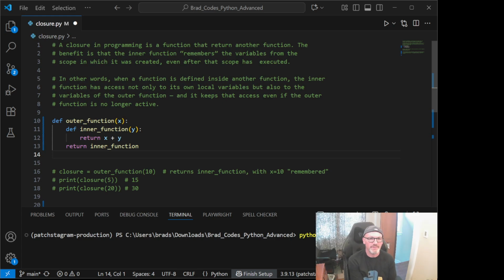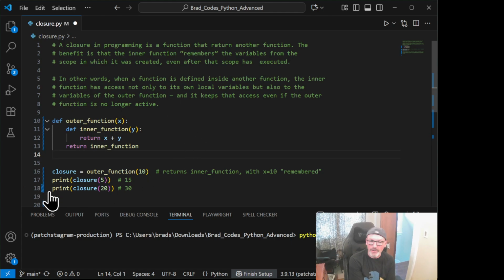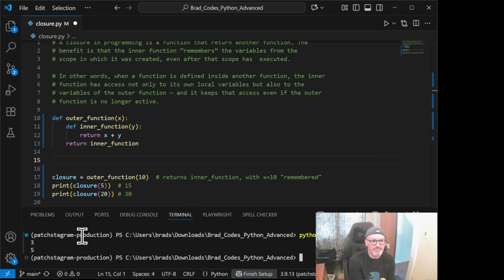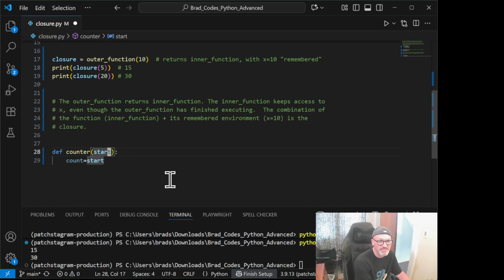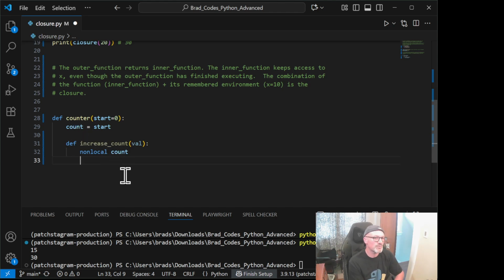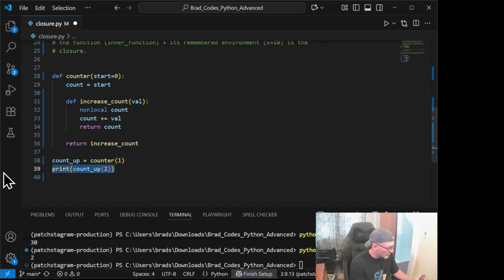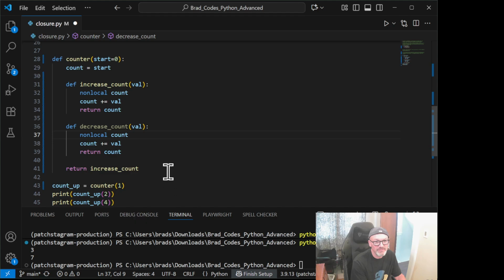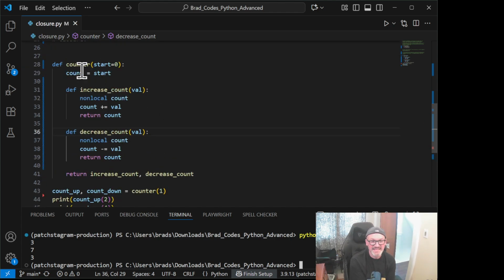Python Advanced - Closures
Lecture on closures in Python